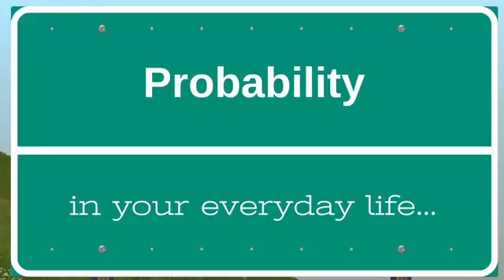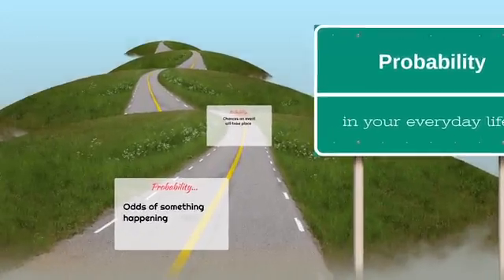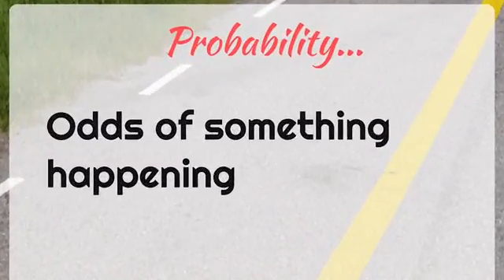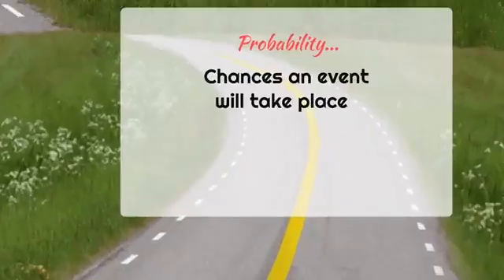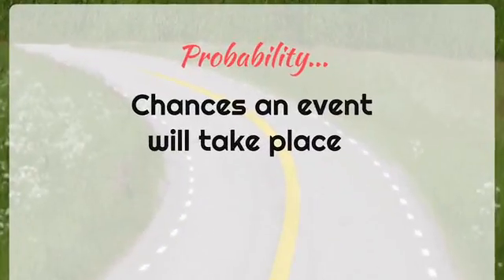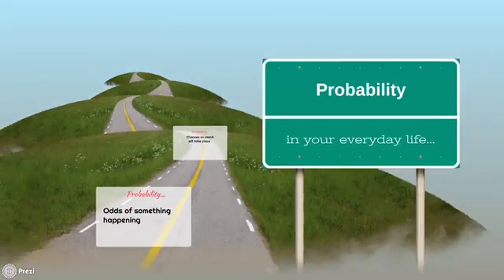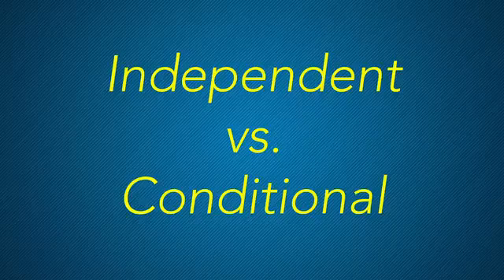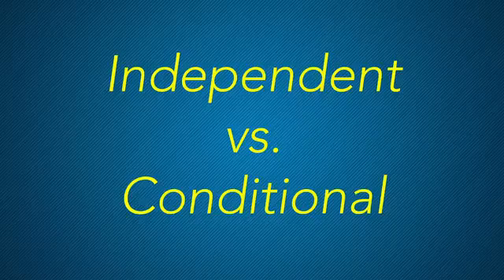FCCG High School Probability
Learn about conditional and independent probability.